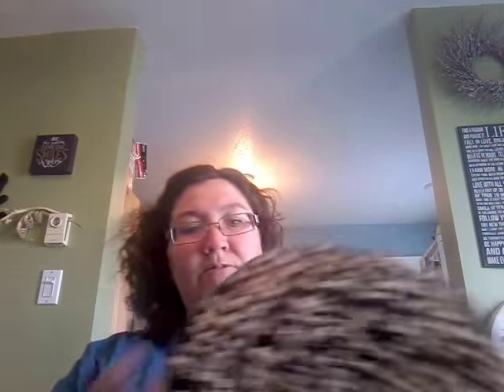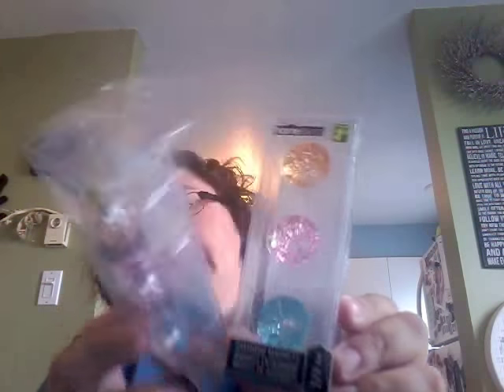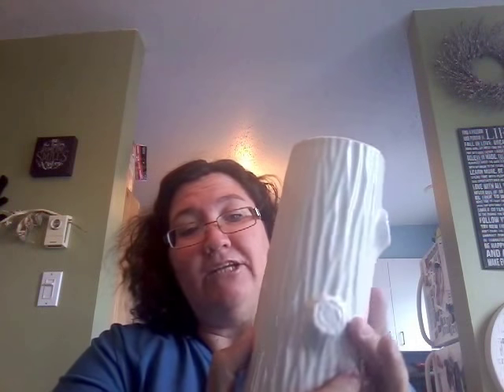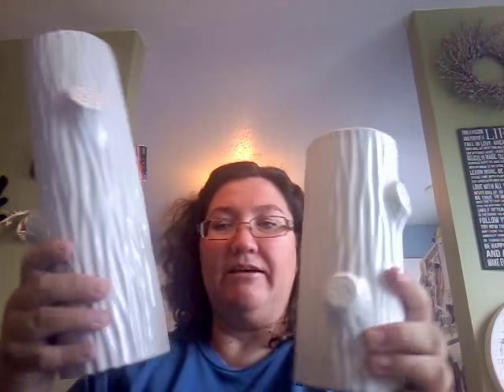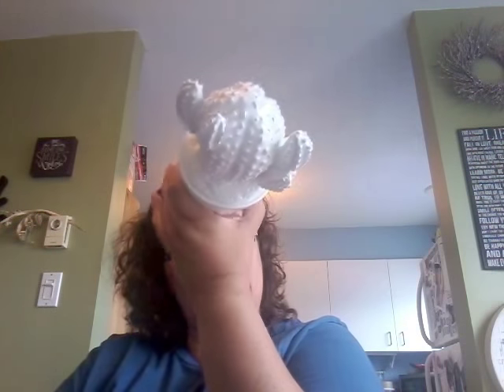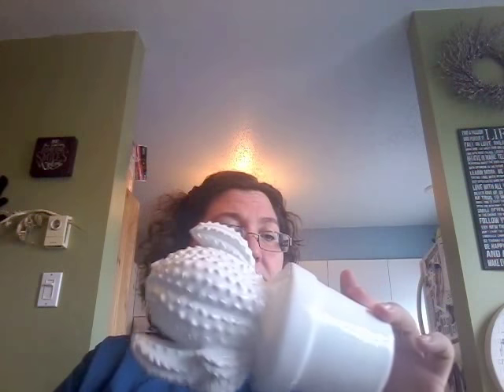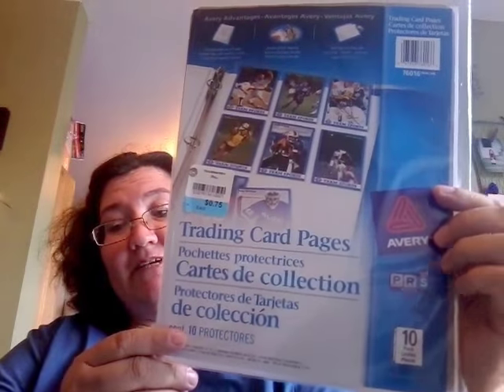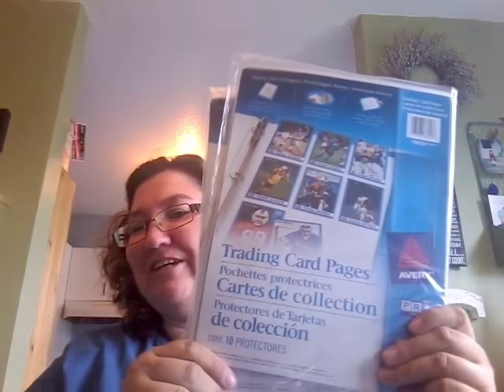Thrift and Dollarama haul Aug 2018 Surprise bags!😀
Awesome thrift store haul and Dollarama fi ds. Surprise Bags!